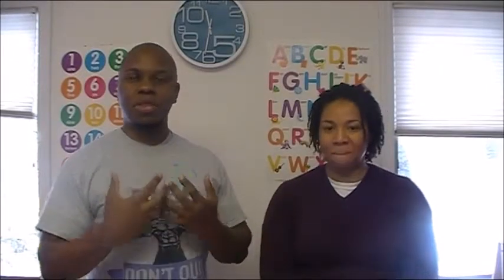Five Tips to Improve your Emotional Intelligence /EI / EQ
In this video, we give you 5 tips on how to increase your emotional intelligence.
How to Increase Your Emotional Intelligence ― 6 Essentials

Dr. Claudwardyne A. Thevenin, DO